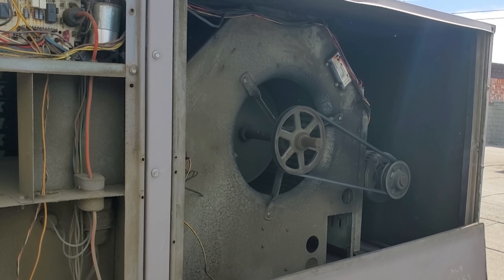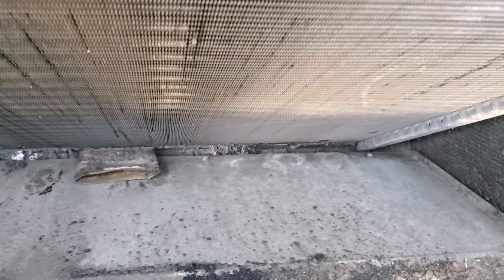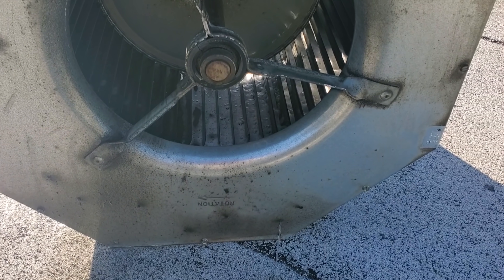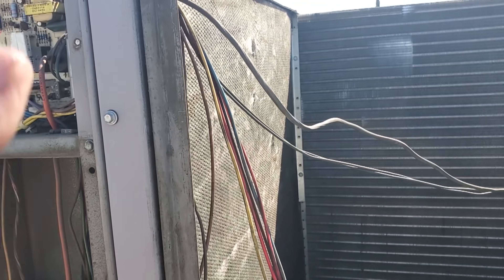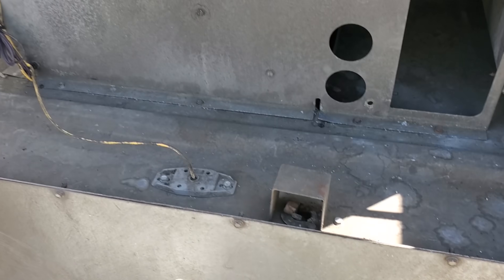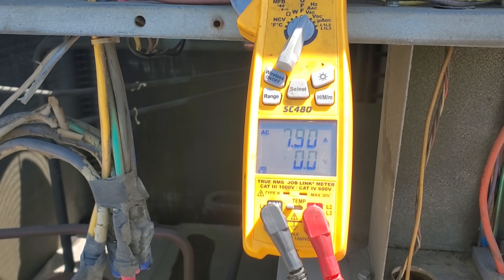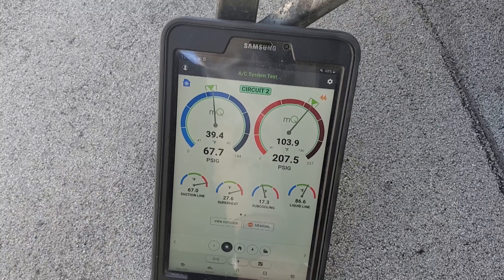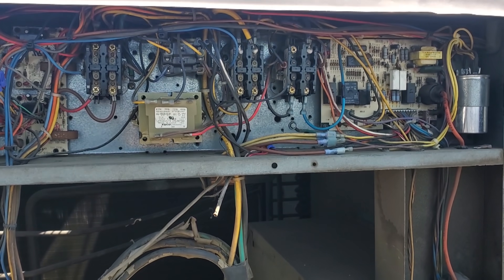THE DINING ROOM AC IS NOT WORKING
So this was a continuation of a previous video where I diagnosed the ac , we got the approval and went to town.

Mailing Address
HVACR VIDEOS
12523 LIMONITE AVE.

00:00 TEASER
00:23 SPONSOR CARD
00:32 VIDEO START
01:18 COIL DAMAGE
01:49 WTF MOMENT #1
02:36 DIRTY BLOWER ASSEMBLY
02:50 CLEANING TIME
03:54 CHUNKERS
05:04 MY BAD
05:26 WTF MOMENT #2
07:08 THINGS ARE FALLING APART
08:10 AIR FLOW BASICS
09:49 SYSTEM VITALS
12:29 CLOSING WORDS